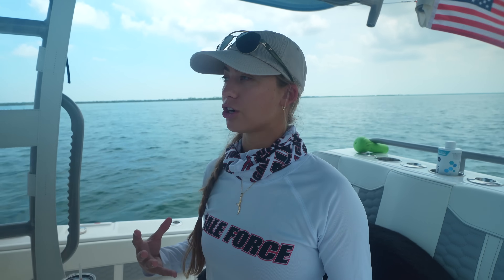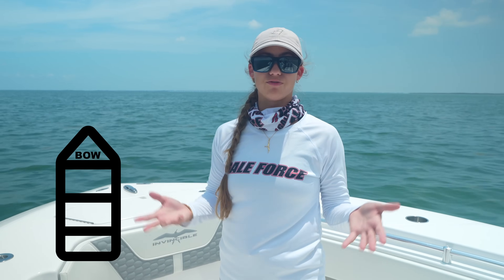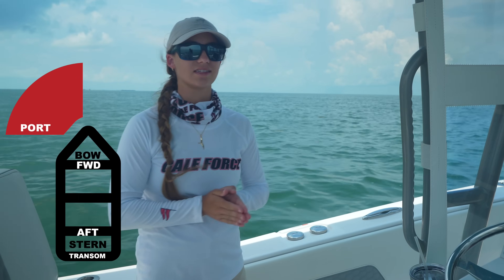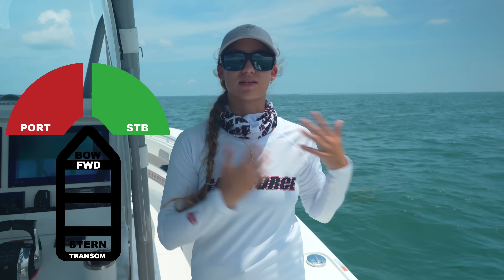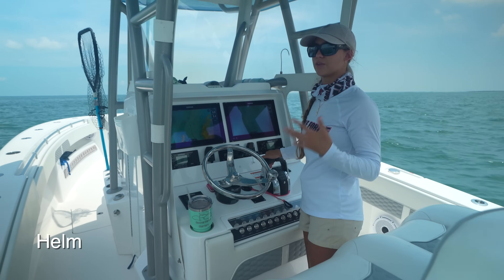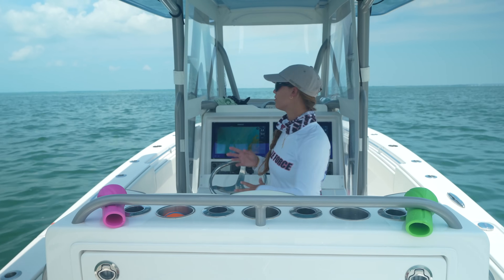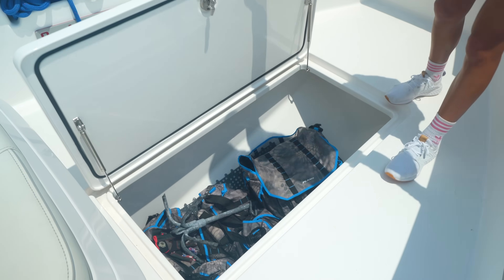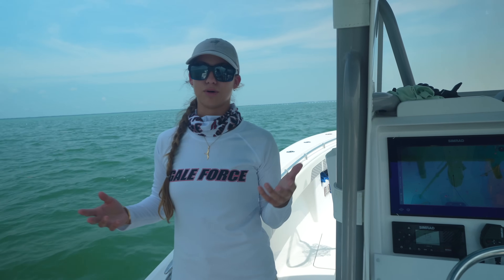Must Know Boat Vocabulary - Port, Starboard, Draft, Beam + more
Knowing and understanding the different terms while on a boat will allow for less confusion therefore, a safer and more enjoyable time on the water. So the next time you take the boat out and ask your buddy to tie the line to the port side cleat at the transom, he will know exactly what to do and docking will be that much easier!